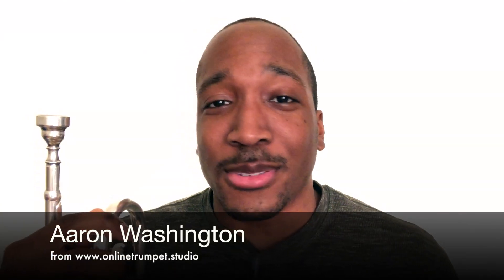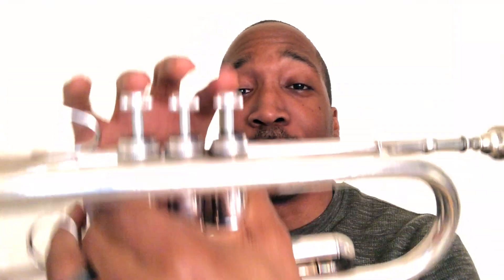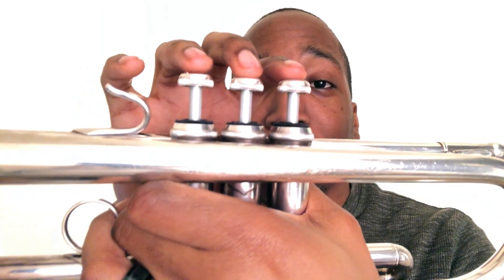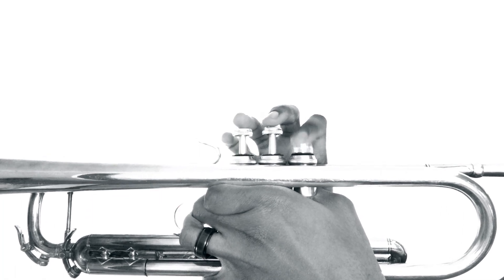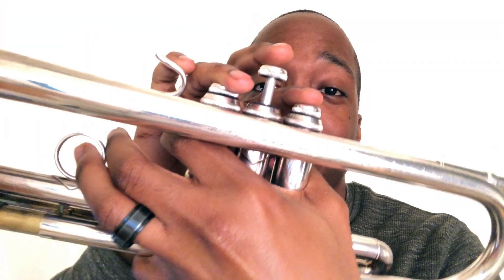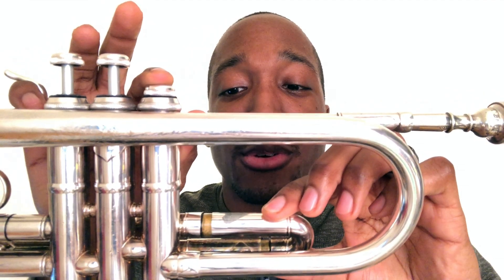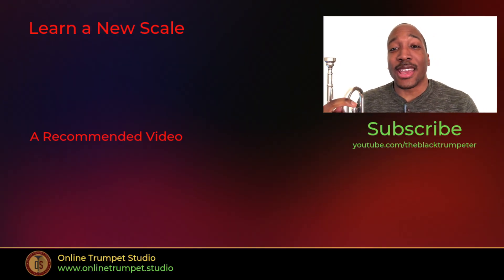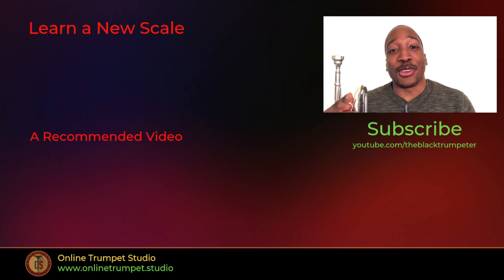How to Play G Blues Scale on Trumpet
How to Play G Blues Scale on Trumpet | Concert F Blues Scale
The blues scale consists of notes from the minor pentatonic scale but with an added note, the sharp-4th or flat-5th scale degree. This added note transforms the minor pentatonic scale into a 6-note scale known as the minor blues scale.

In this trumpet tutorial, I demonstrate how to play the this blues scale with the correct fingerings for trumpet.

Lessons are available via:

in-person (Chicago-land area only),
Skype
Zoom
FaceTime (iOS users)
Facebook Messenger
Instagram Messenger

Podcast: Audio Lessons On-The-Go

(Google Play)